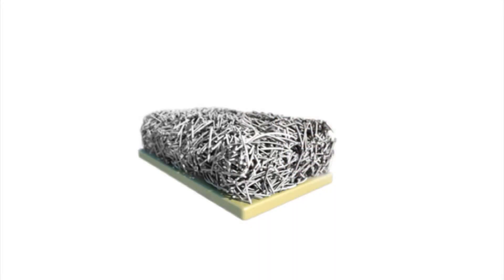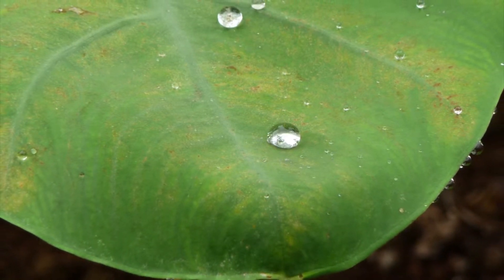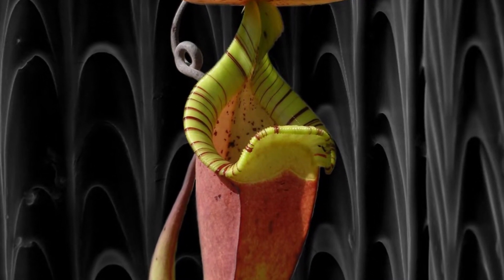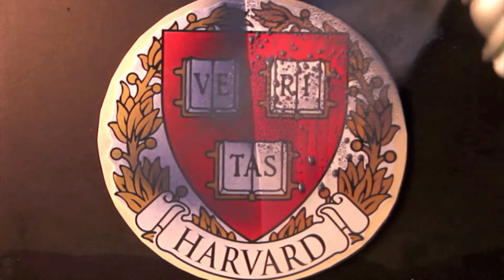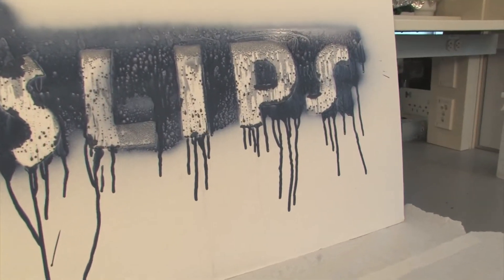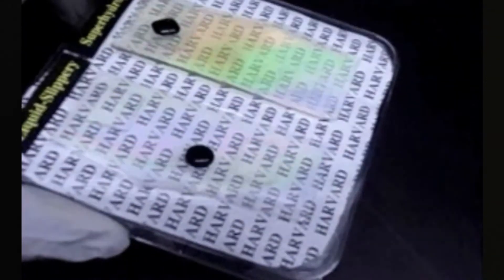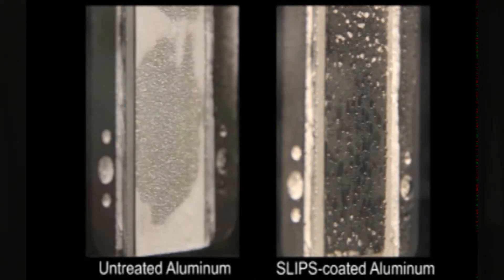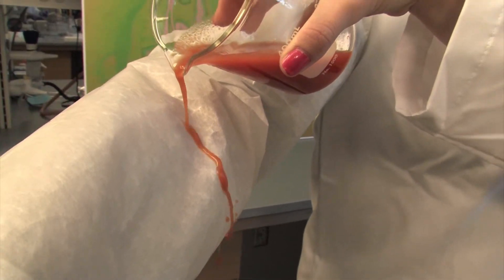SLIPS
SLIPS is a Non-stick, ultra-repellent, self-healing, surface coating for industrial and medical materials. Credit: Wyss Institute at Harvard University.